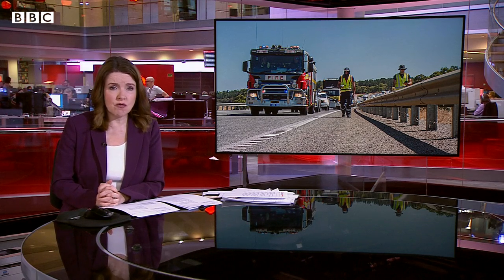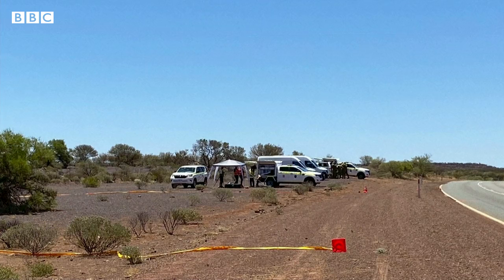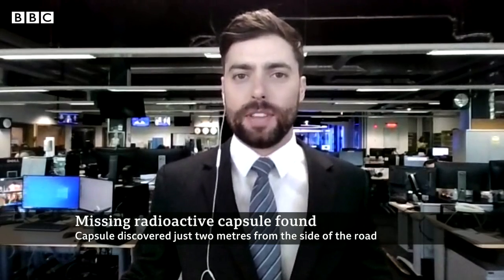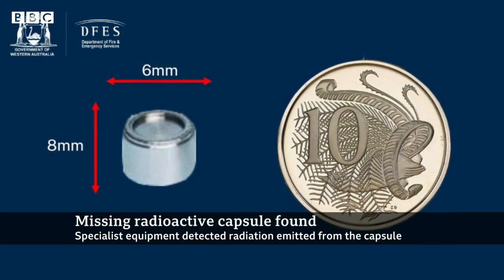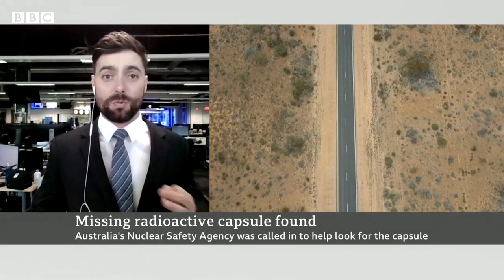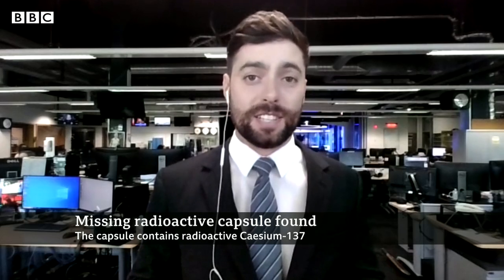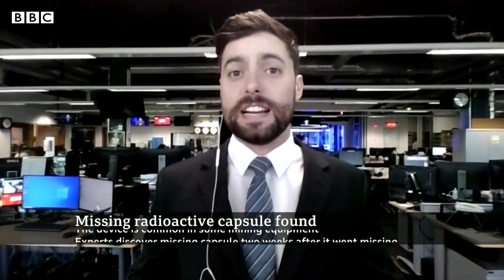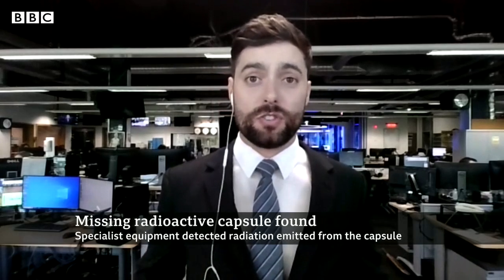Missing radioactive capsule found in Australia - BBC News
Authorities in Western Australia have said they have found a tiny radioactive capsule which went missing last month.

A huge search was triggered when the object was lost while being transported along a 1,400km (870 mile) route across the state.

Authorities released a close-up picture of the pea-sized capsule - which could cause serious harm if handled - on the ground among tiny pebbles.